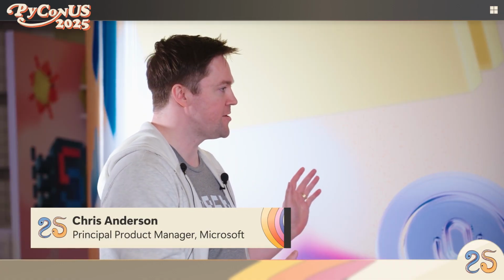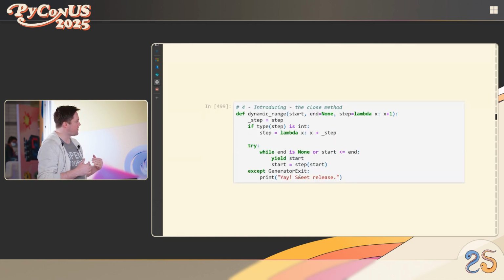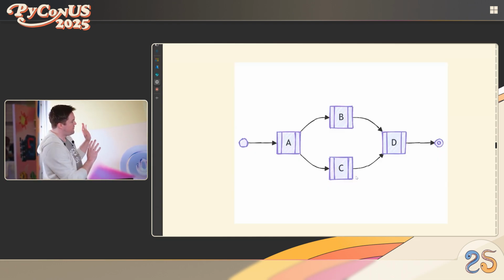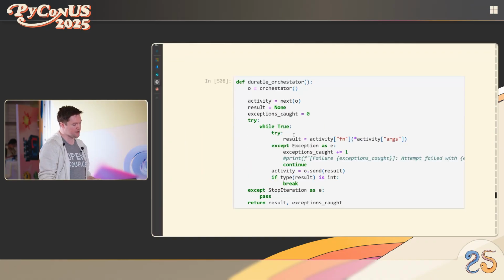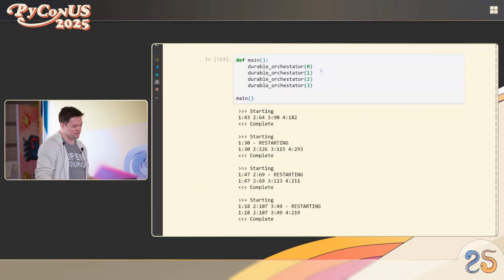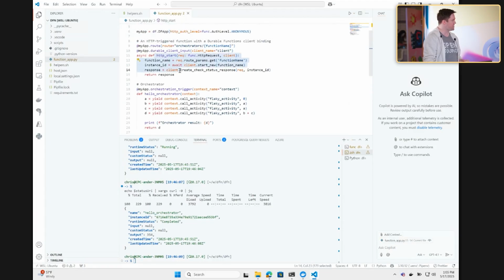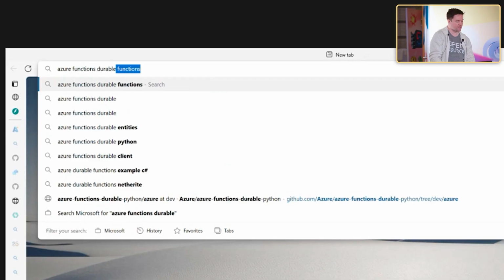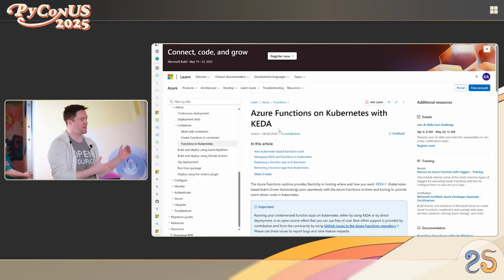Generators: The unsung hero of Async programming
In this theater session from PyCon US 2025, Engineer Chris Anderson walks through Generators and how they are essential to building resiliant solutions with asynchronous programming, including a live demo of them in action using Azure Durable Functions.

00:00 — Intro: Generators and Durable Functions
00:40 — What Are Generators and Why Use Them
01:26 — Custom Range with Generator Example
02:06 — Infinite Generators and Cleanup with close()
03:27 — Sending Data into Generators with send()
04:47 — Using Generators for Async Task Scheduling
05:07 — Orchestration Pattern: A → B & C → D
05:45 — Simulating Failures in Orchestrated Tasks
06:33 — Improving Reliability with Durable Activities
07:43 — Centralizing Retry Logic in Orchestrator
08:42 — Generalizing Durable Activity Wrappers
09:54 — Restarting and Resuming Durable Orchestrations
10:49 — Externalizing State for Crash Recovery
11:20 — Scaling with Distributed Activity Execution
11:41 — Live Demo: Durable Functions in Action
12:43 — Triggering Durable Functions via HTTP
13:27 — Polling Function Status and Viewing Results
14:02 — Long-Running Tasks for Agentic Workflows
14:15 — Using MCP Triggers with Durable Functions
14:47 — Getting Started with Azure Durable Functions
15:00 — Is Azure Functions Open Source?
15:33 — Durable Functions Architecture and Extensions
16:22 — State Management and API Access
16:47 — Running Azure Functions on Kubernetes
17:40 — Database Compatibility and On-Prem Options